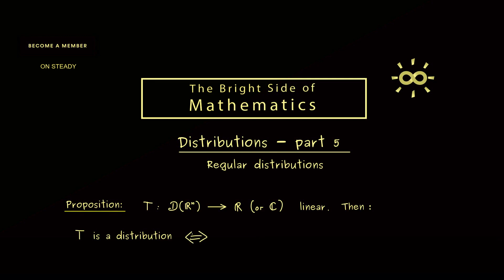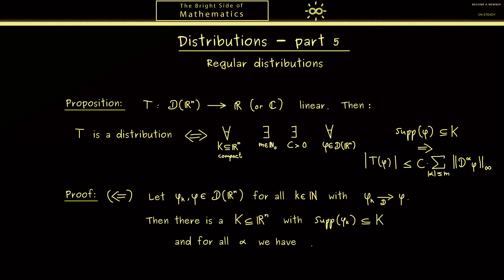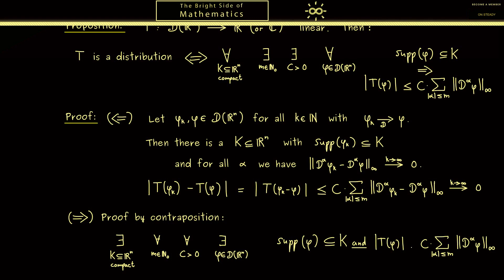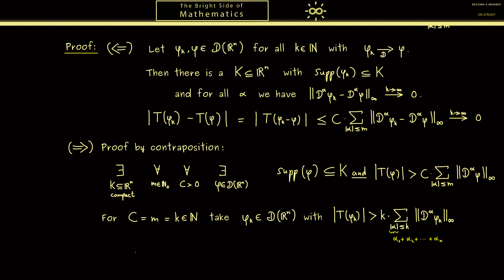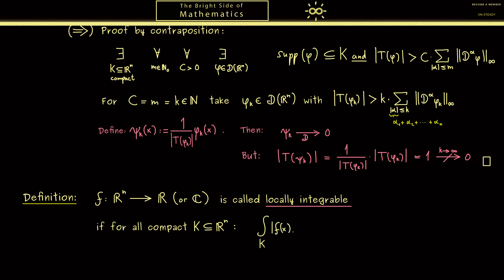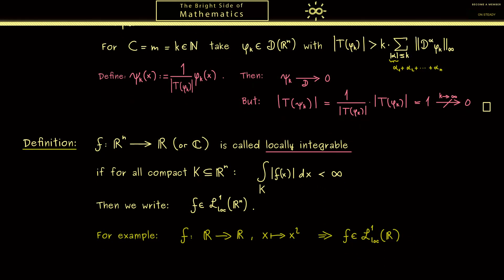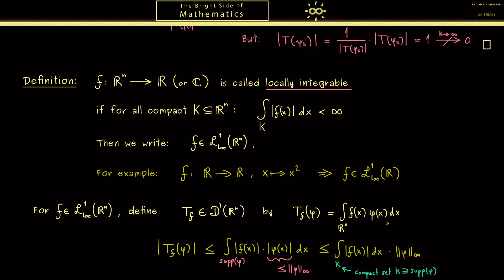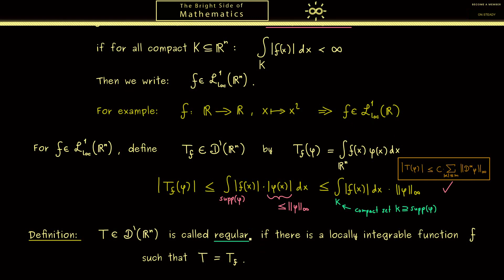Distributions 5 | Regular Distributions [dark version]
This video is about the theory of distributions, in particular, we introduce the definition of distributions and talk about important examples.